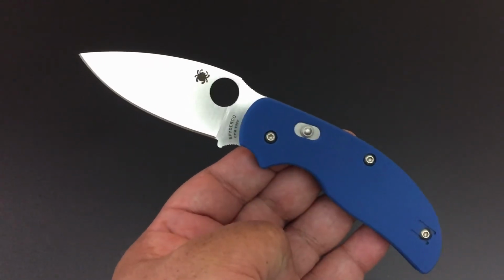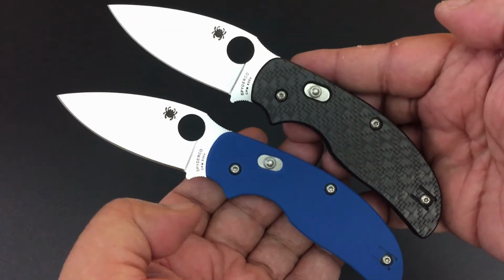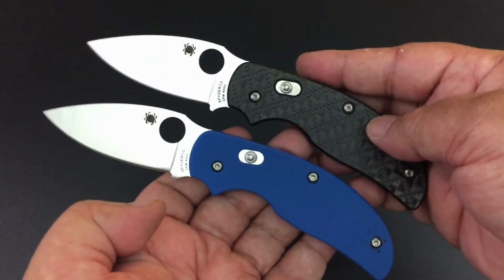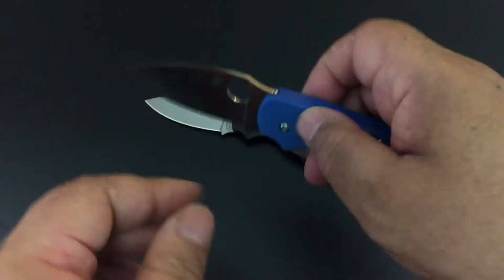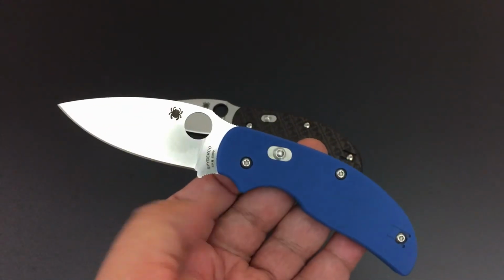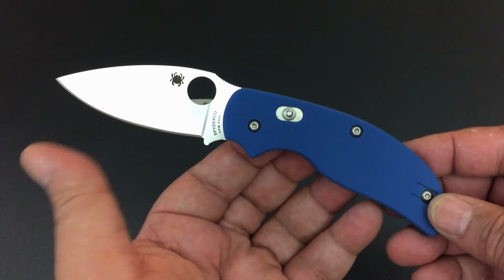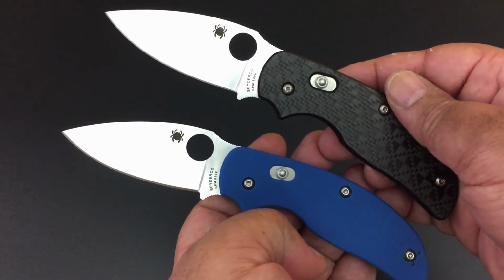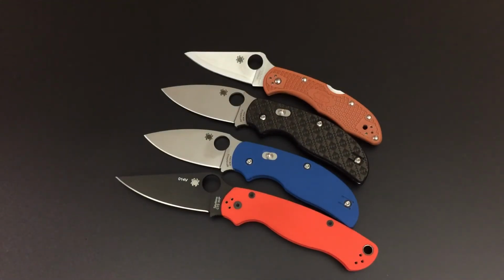Spyderco Sage 3! The Knife of the Day!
Hope you enjoy seeing the Spyderco Sage 3, the Knife of the Day!  Thanks! -Kevin